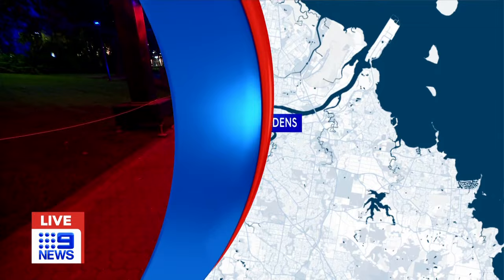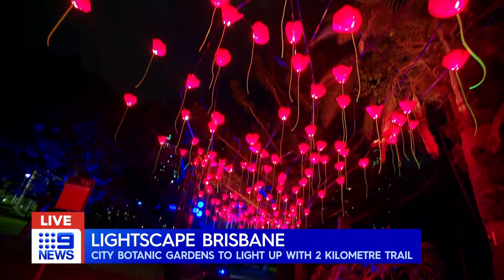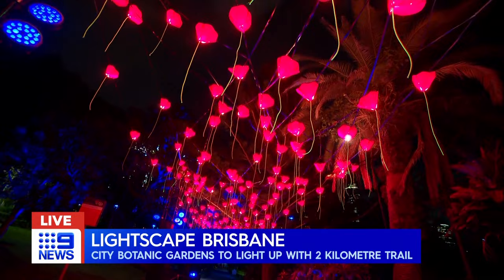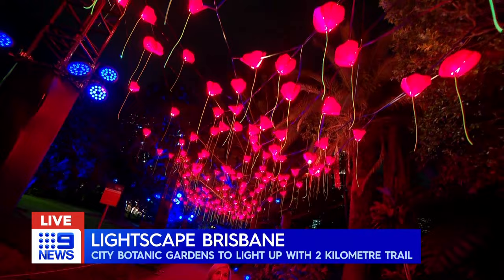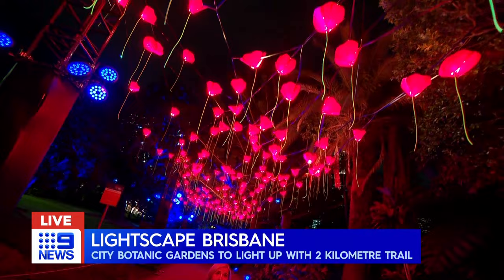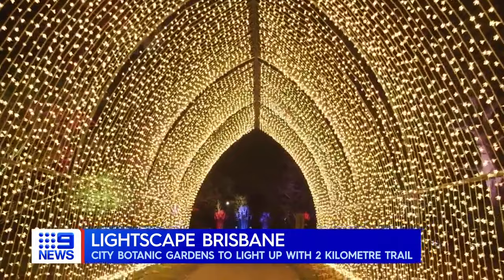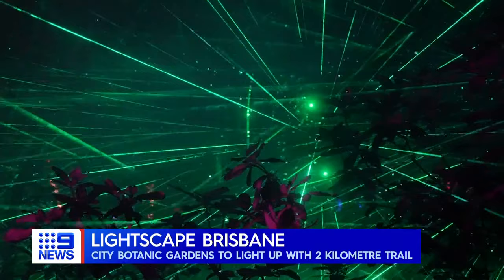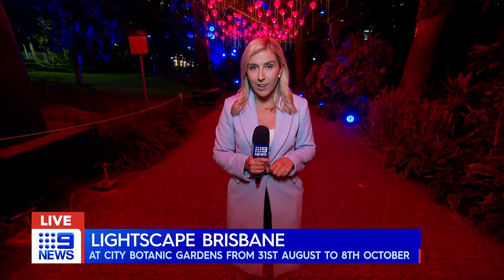Brisbane Botanic Gardens transformed for Lightscape exhibition | 9 News Australia